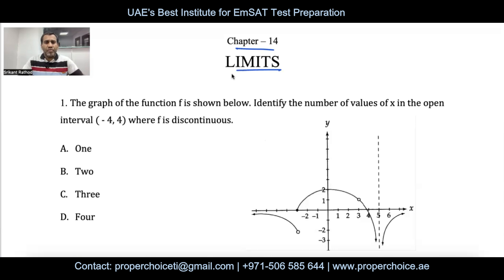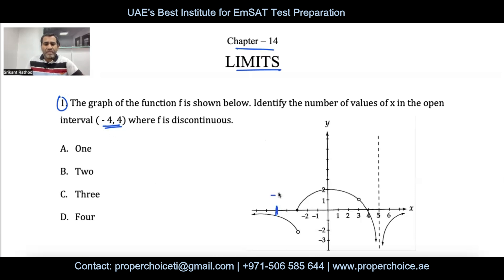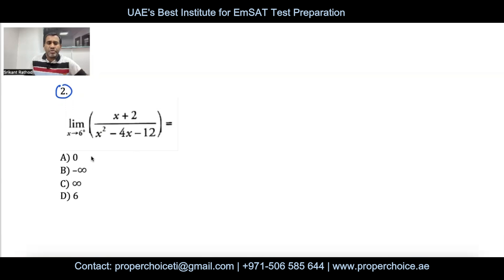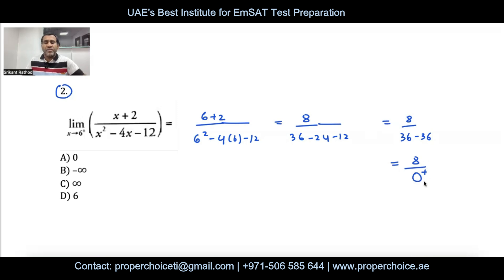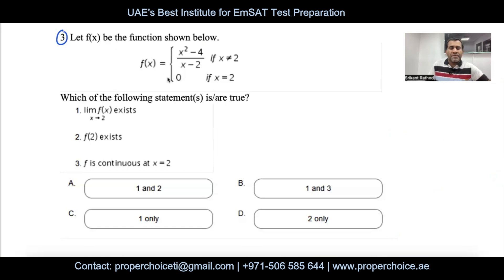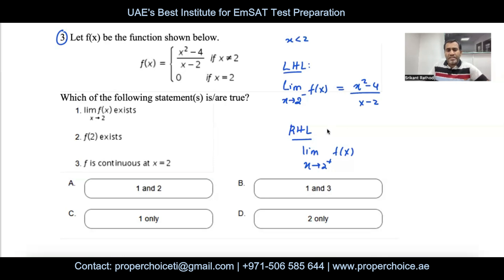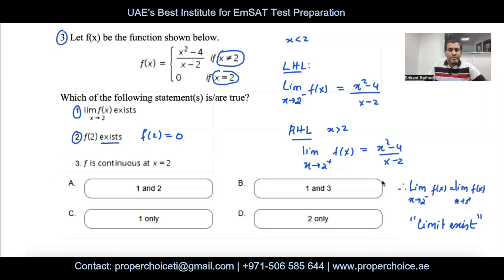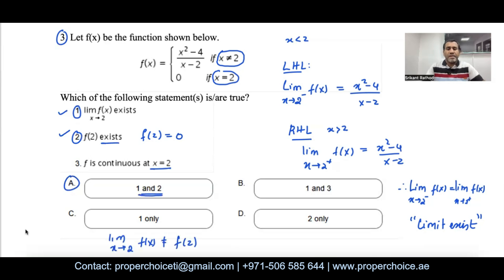EmSAT Achieve Math test preparation 2023 | Algebra | Chapter 14 - LIMITS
This video provides a brief idea about questions asked on limits in emsat achieve test
Follow the link below to watch previous chapter videos from Algebra